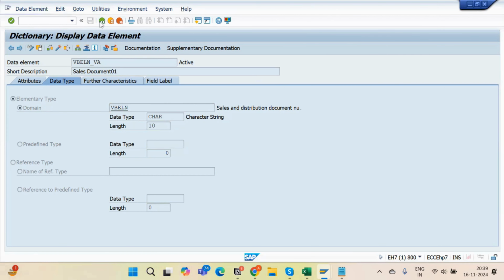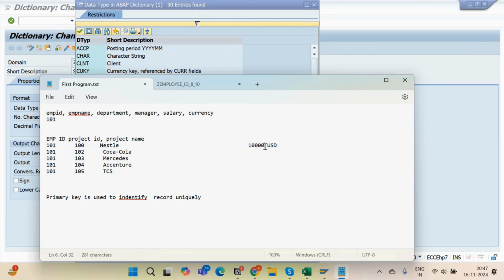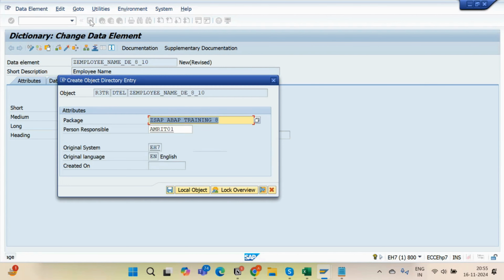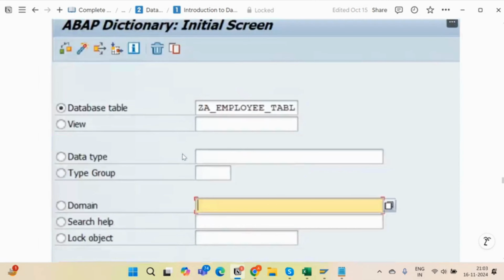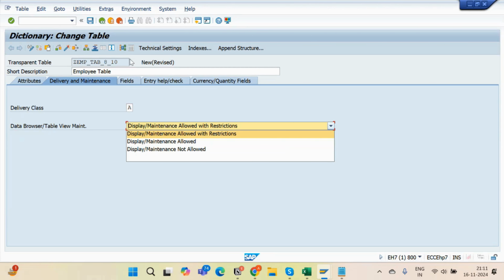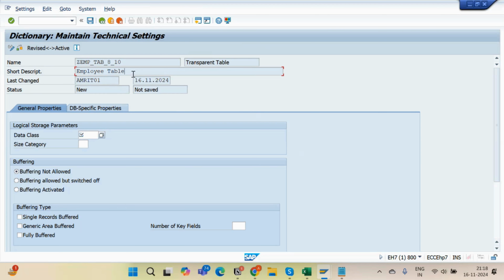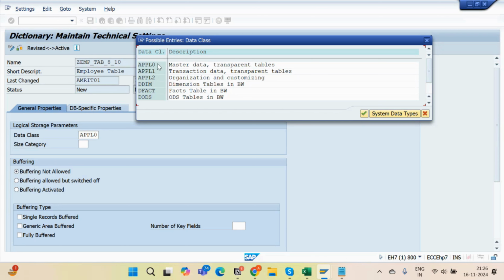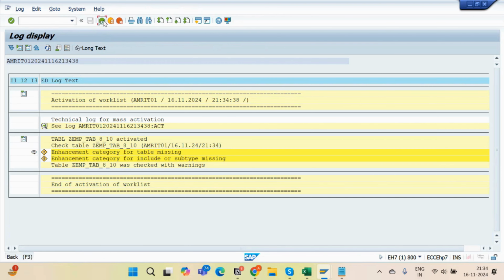3. Creation of Domains and Data Elements, Header Table Creation, Data Class Technical Settings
🌟 Mastering SAP Data Dictionary | Domains, Data Elements, Header Table, and Technical Settings 🌟

Welcome to another exciting video in the Complete SAP ABAP Mastery Series in Hindi! 🚀 In this tutorial, we take a deep dive into SAP Data Dictionary concepts with hands-on demonstrations. This video will provide a clear understanding of creating and managing key components in the SAP Data Dictionary.

📌 Topics Covered:
1️⃣ Creation of Domains

What is a domain, and why is it essential in SAP?
Step-by-step guide to creating a domain.
Defining data types, lengths, and value ranges for reusability and consistency.
2️⃣ Creation of Data Elements

Understanding data elements as a bridge between domains and table fields.
Step-by-step process of creating a data element in SE11.
Assigning domains and adding descriptive text for better readability.
3️⃣ Header Table Creation

Explanation of header tables and their role in transactional data.
Step-by-step guide to creating a header table with proper field definitions.
Linking data elements to table fields for consistent metadata.
4️⃣ Data Class and Technical Settings

What are data classes in SAP, and how to choose the correct one for your table?
Technical settings overview: Data class, size category, and buffering options.
Understanding the impact of technical settings on performance and storage.
SAP beginners who want to master the fundamentals of the Data Dictionary.
ABAP developers aiming to enhance their knowledge of table creation and configuration.
SAP professionals looking to optimize their table designs for better performance.
💡 Key Highlights:
Practical demonstrations for creating domains, data elements, and tables.
Clear explanations of technical concepts with real-world examples.
Tips to avoid common mistakes and improve your SAP development skills.